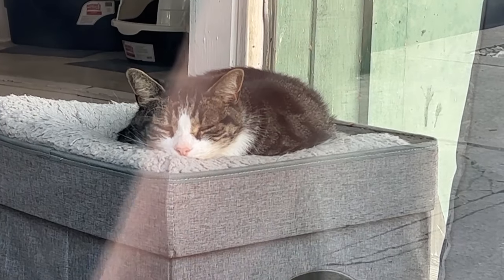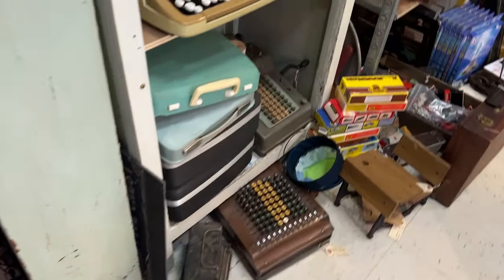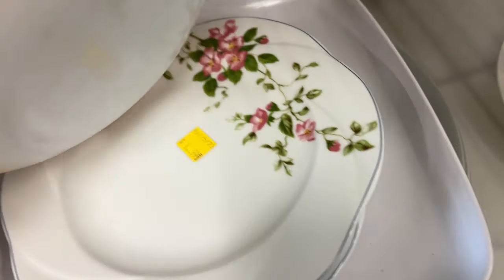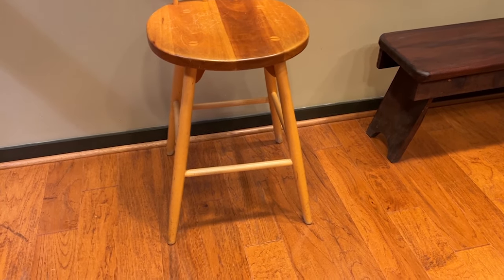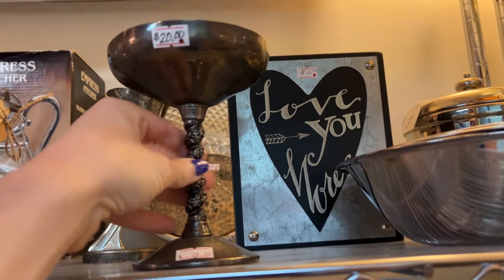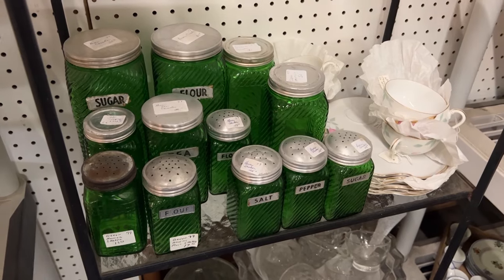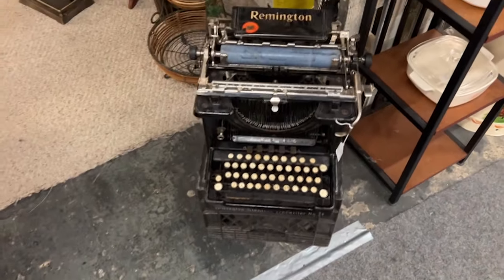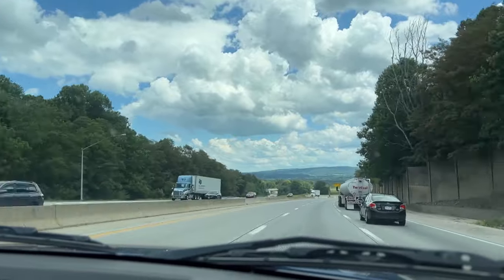Thrift with Me: Three Days, Three Thrifts! (Eastern PA Thrifting)